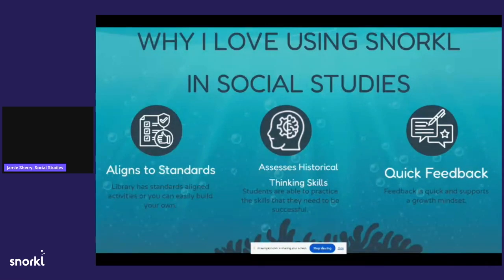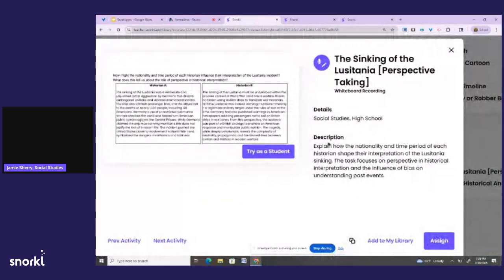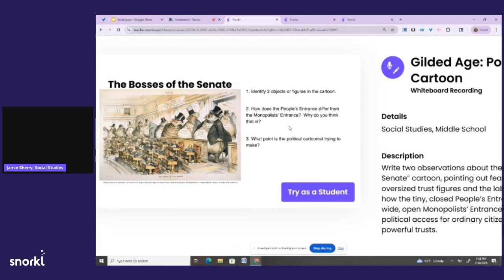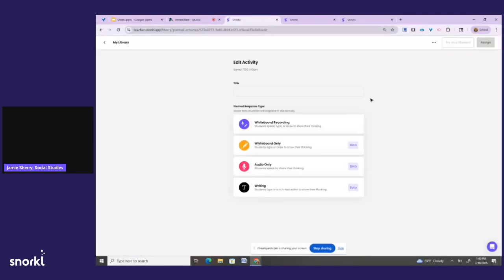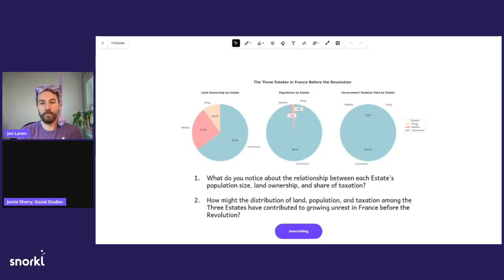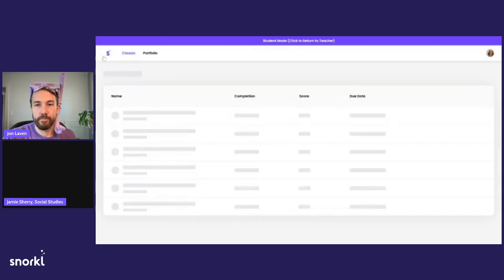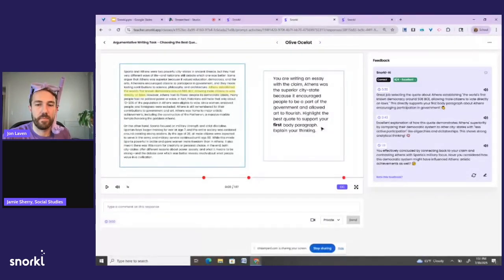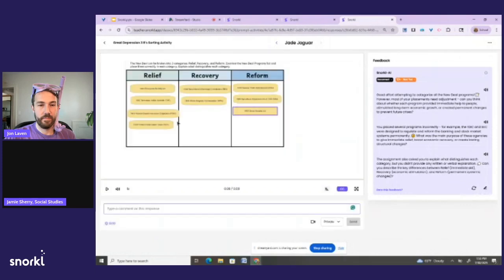Snorkl in Social Studies with Jamie Sherry – WSD 2025